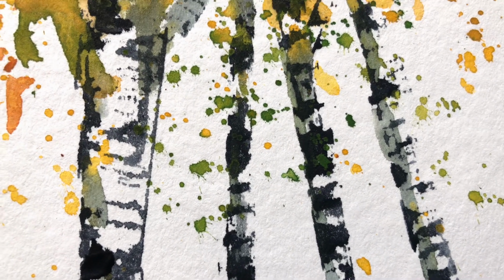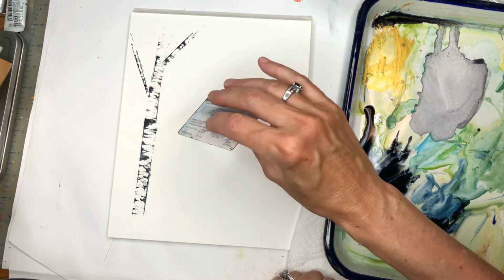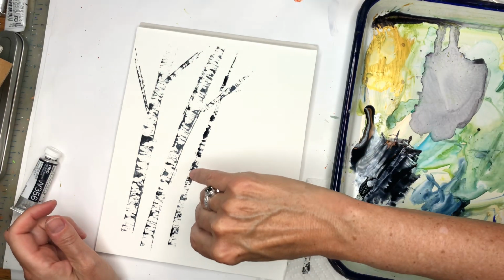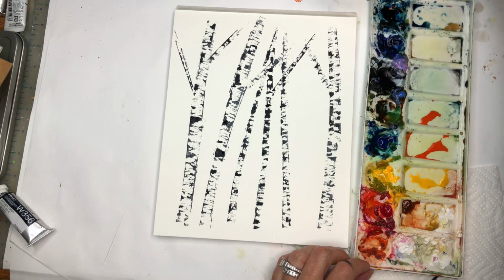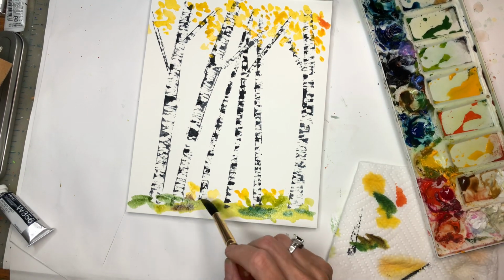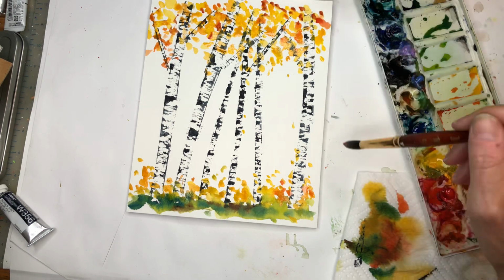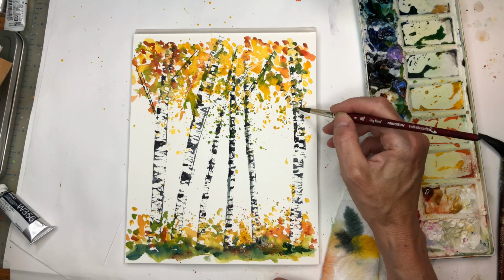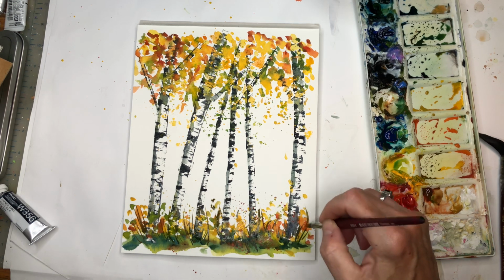EASY Birch Tree Painting using One simple Trick!!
Super fun and EASY painting birch trees using a old credit card!!

Supplies:
holbein watercolor: Paynes gray,  cadmium yellow deep , brilliant orange, cadmium red light , peacock blue, Prussian blue
Old credit card
Princeton no 6 long round velvet touch series brush, Princeton neptune no. 10 round
Strathmore 100% cotton paper 6 x8

Ellen